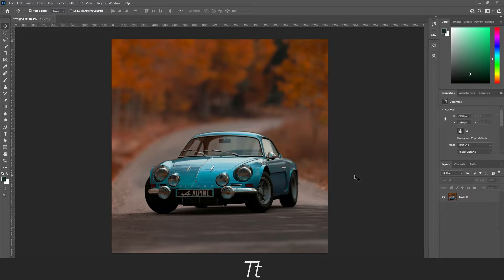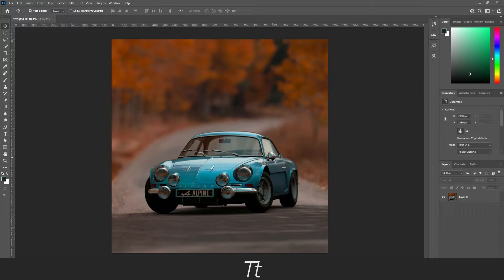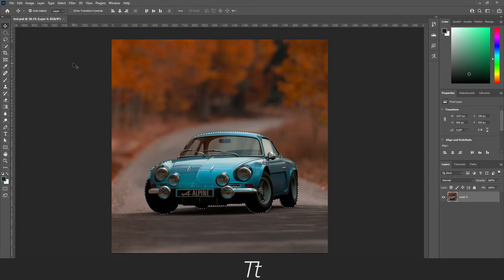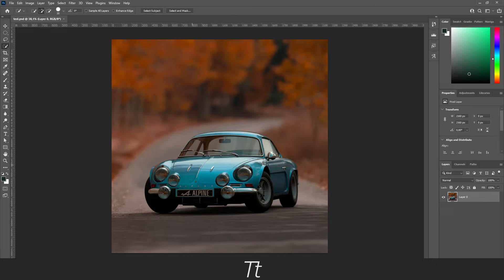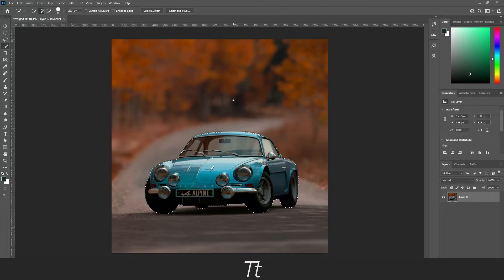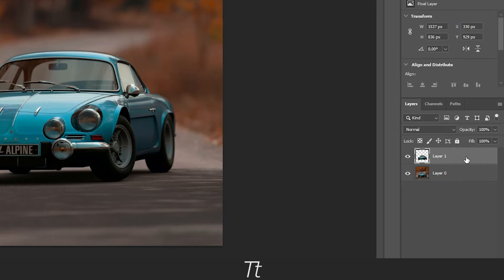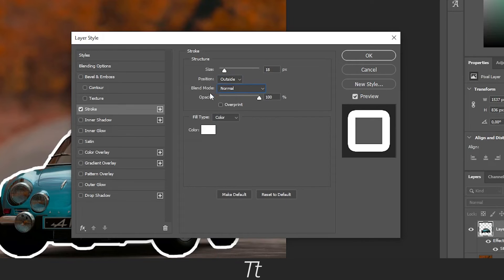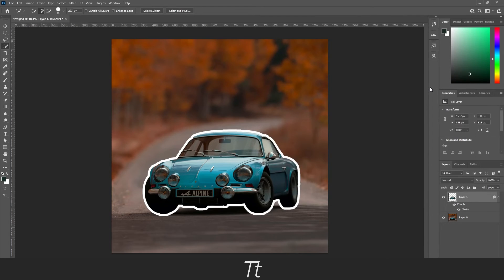How To Easily Outline an Image in Adobe Photoshop in Under 2 Minutes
In today's video, I'll be showing you how to outline an image in Adobe Photoshop. This is a typical effect that is being used a lot when creating youtube thumbnails but it's also used to highlight specific objects, products and in this example a car. In the video, we'll go over an easy method to outline an image in just under 2 minutes. Enjoy!

00:00 - Intro
00:12 - Creating a Selection
01:03 - Duplicate and Copy the Mask
01:17 - Creating the Outline
02:05 - Outro